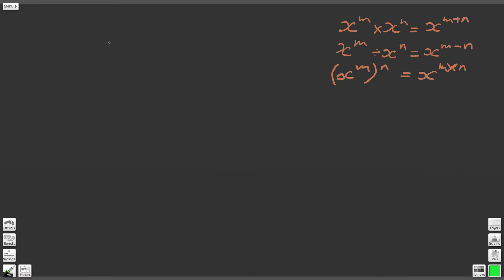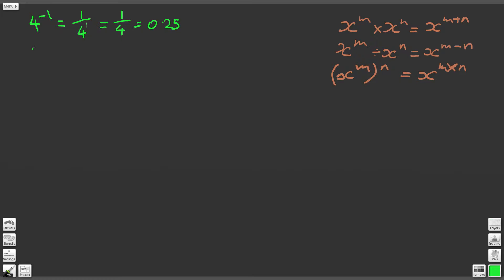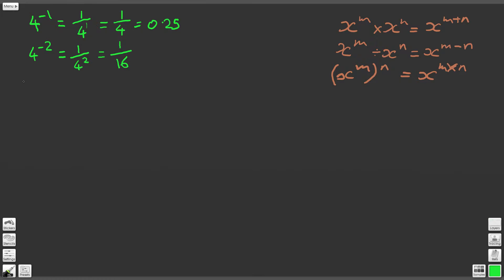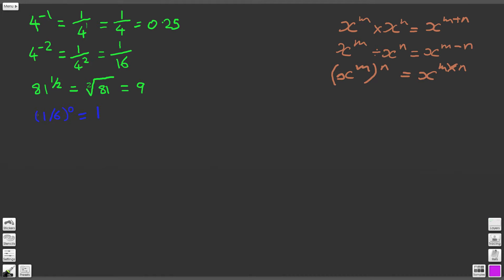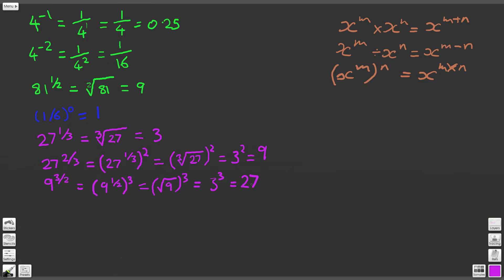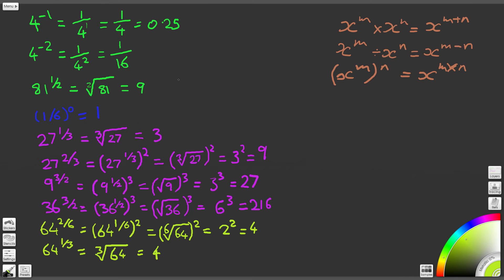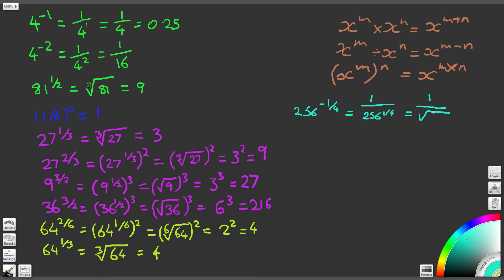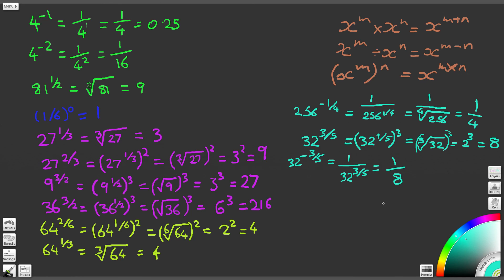Maths Tutorial: Laws of Indices, Worksheet Answers Q4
This video will help you with the next step of understanding indices by evaluating the answers to question 4 of the worksheet. This can be accessed at the following